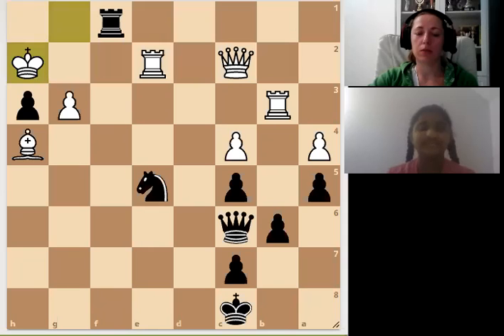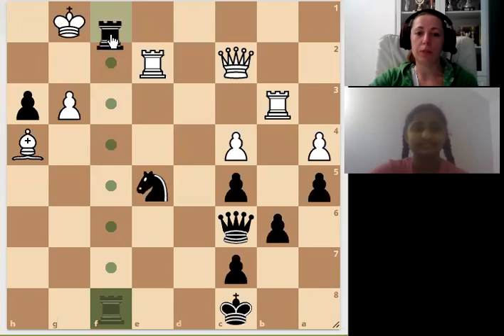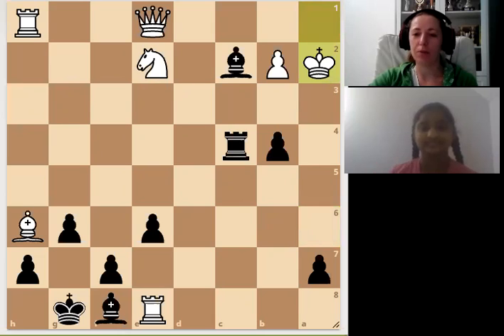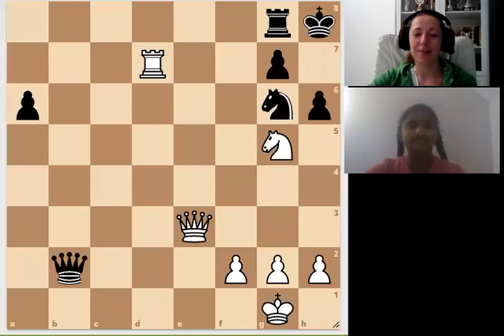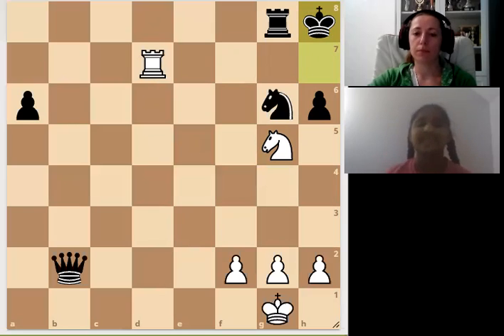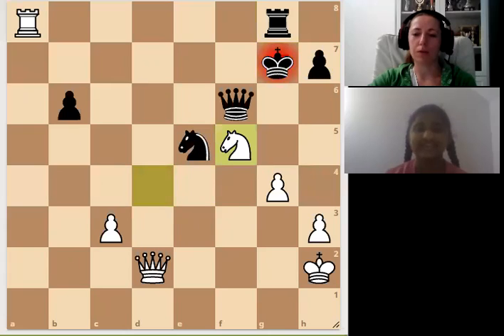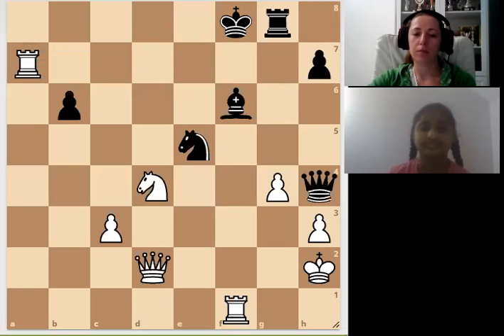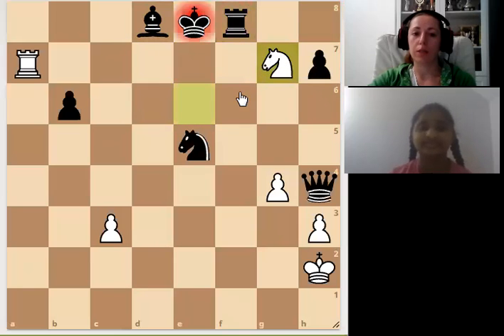Mate In 3 & 4 Puzzles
Mate in 3 or/& Puzzles

All our videos are not for profit-educational purposes only, not intended to violate anybody or anything, in any way.

Regards!